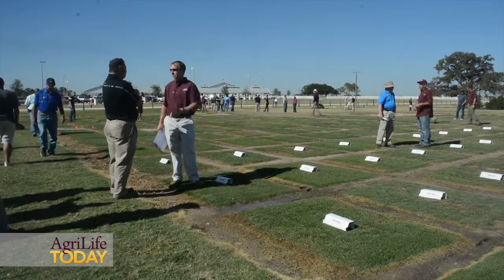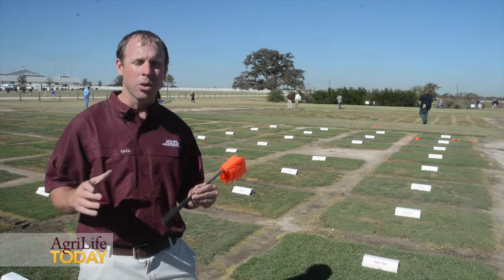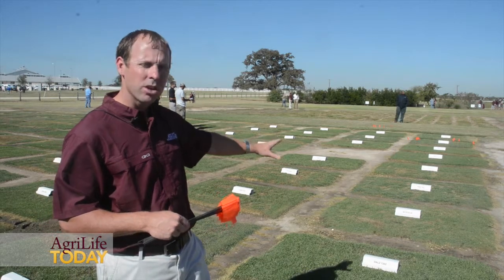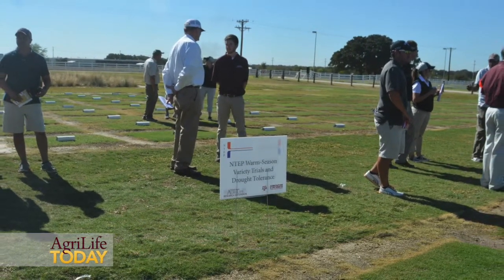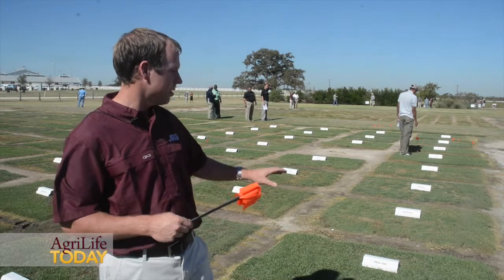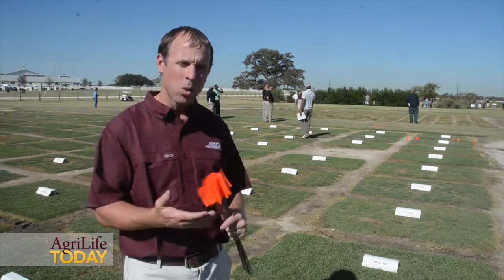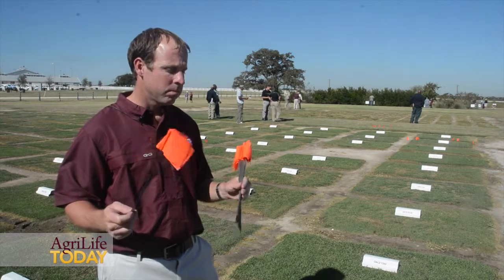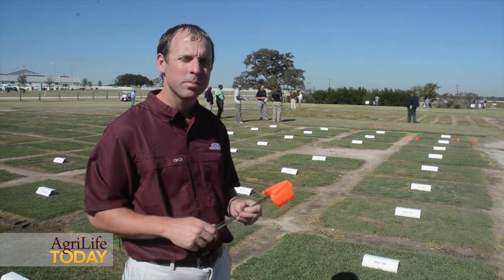AgriLife Extension turfgrass trials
Dr. Casey Reynolds is testing varieties and comparing them side by side under Texas conditions as a part of the National Turfgrass Evaluation Program. Reynolds, a Texas A&M AgriLife Extension Service turfgrass specialist in College Station, is joined by Dr. Matt Elmore, an AgriLife Extension turfgrass specialist who is growing additional trials at the Texas A&M AgriLife Research and Extension Center at Dallas.